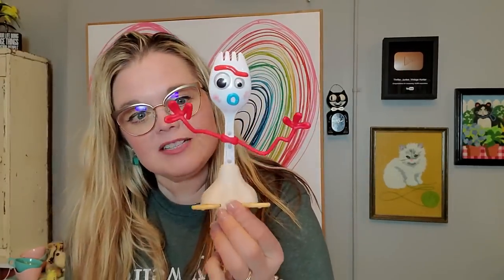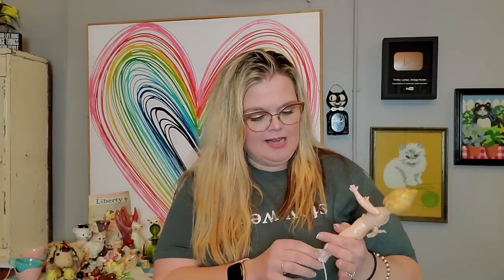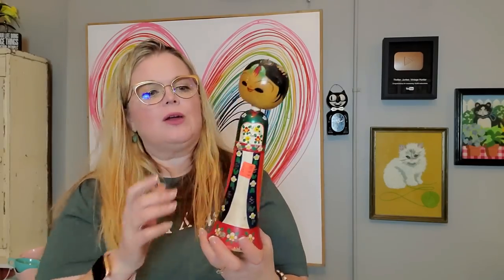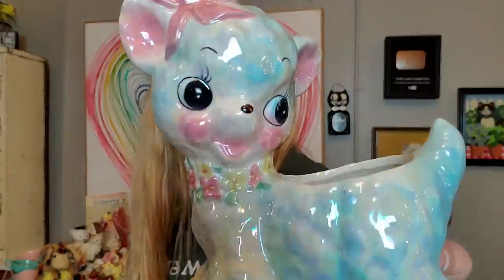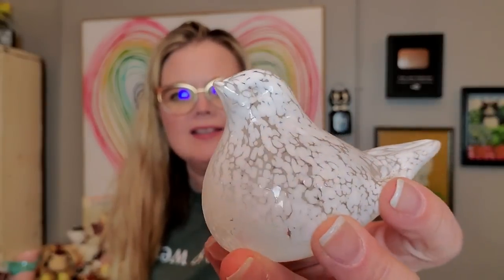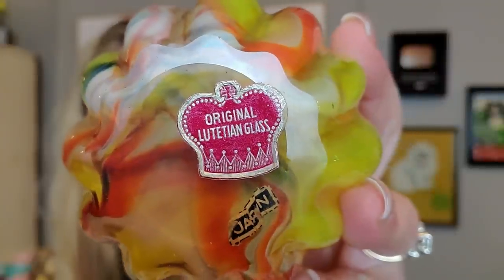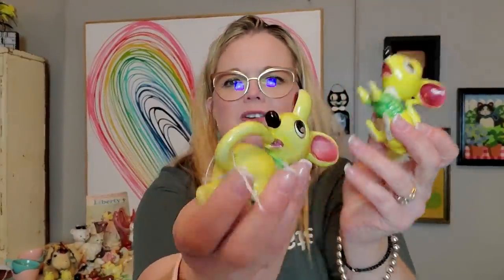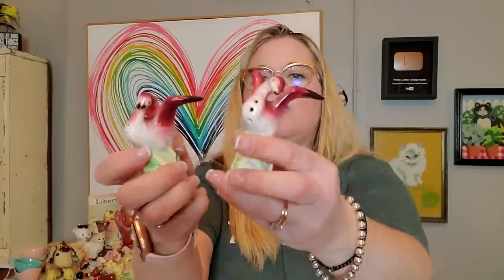NOT FROM GOODWILL! | Antique Mall Fun Finds For Resale | Thrifter Junker Vintage Hunter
Cards/Friend Mail
Misty Pate